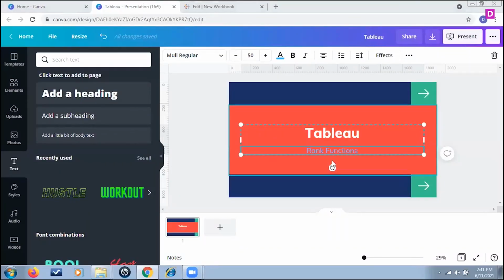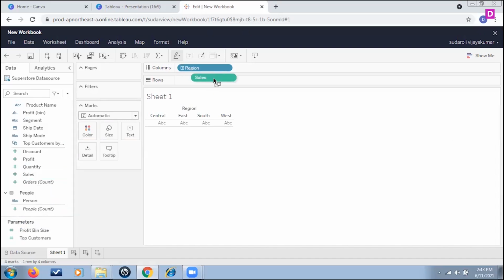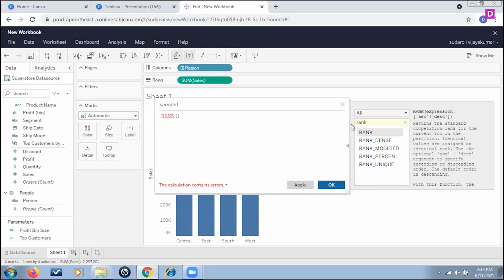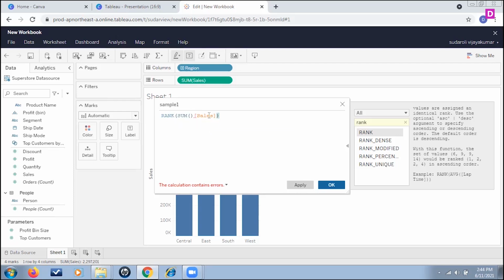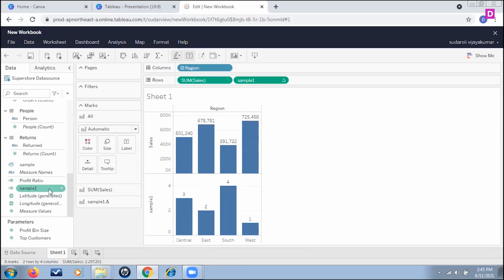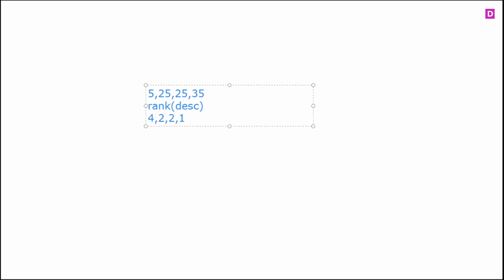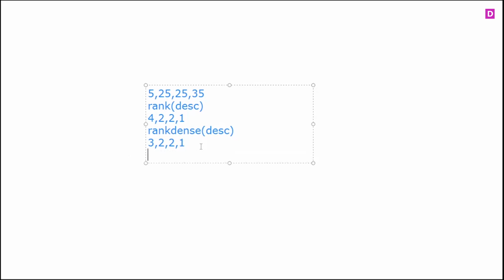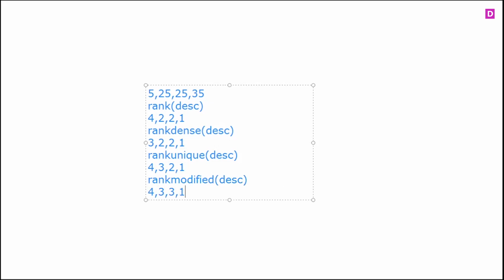Basic Function String Date Numbers etc Part-3 in Tableau with Business Analytics Lacture-37